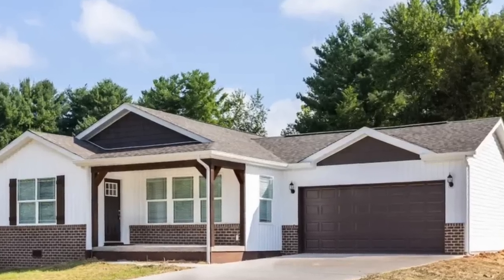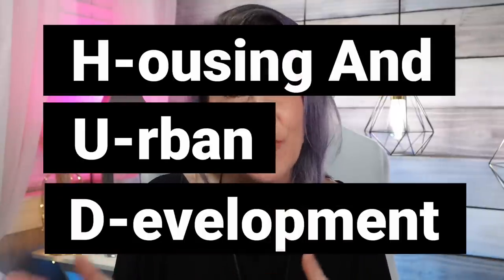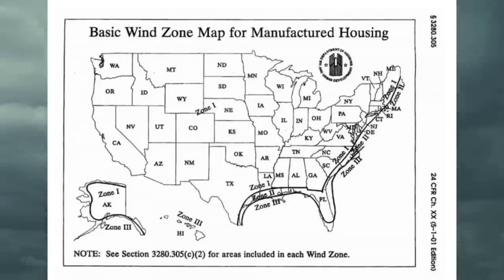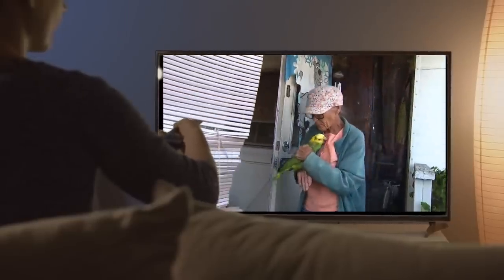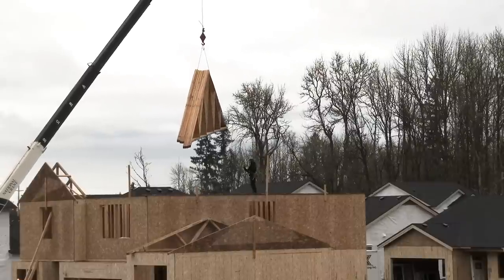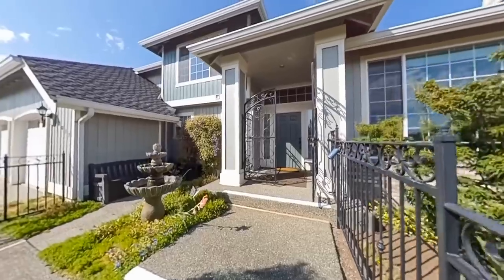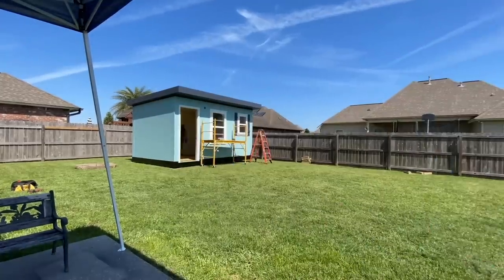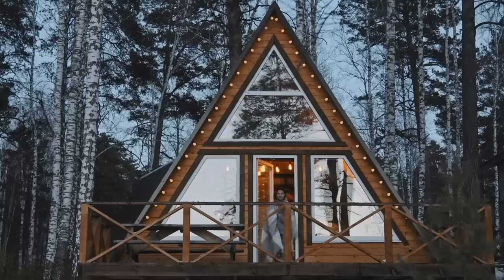Pros And Cons Of The Most Affordable Housing Options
When searching for the most affordable housing options the are many pros and cons when picking manufactured homes, modular homes, and tiny homes, most commonly ADUs. When shopping for your next affordable home people tend to make some costly mistakes so In this video, I go over the pros and cons of the 3 most affordable housing options so you can choose the best one for your next home.

For A Collaboration Video For Your Affordable Housing Option Or Comp.

📭To Send Mail:
Kristina Smallhorn